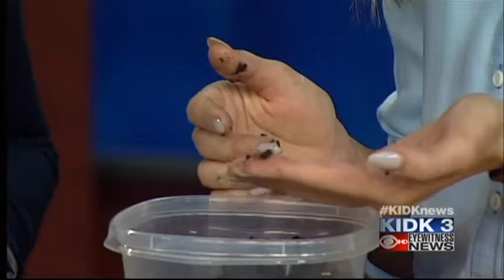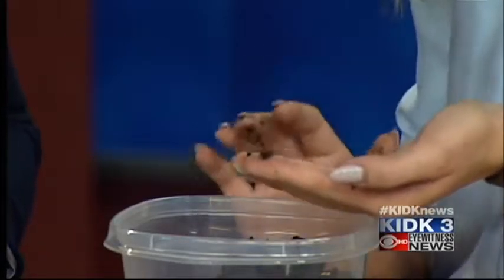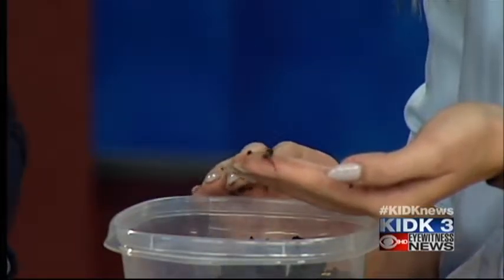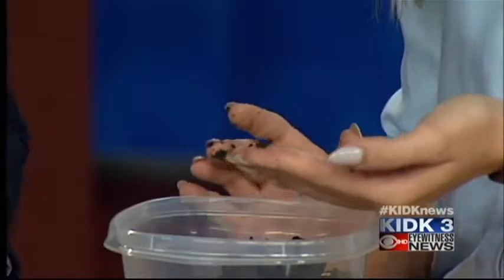Worms are eating down food waste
Using red worms could cut down food waste in America.